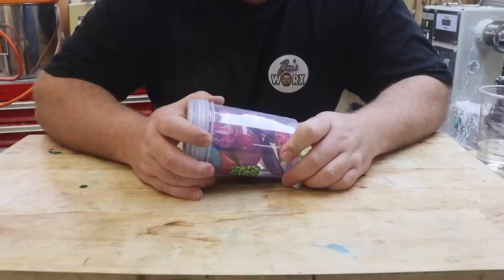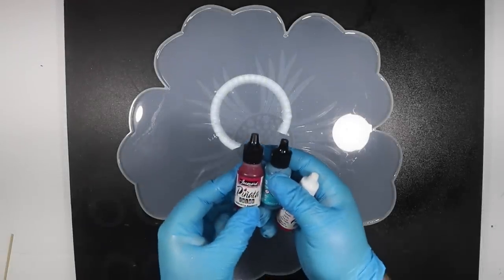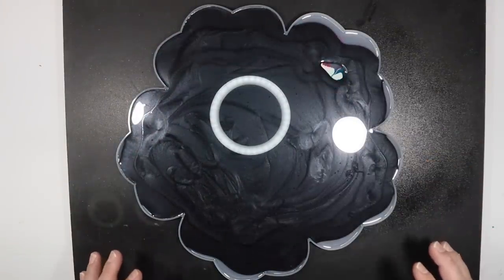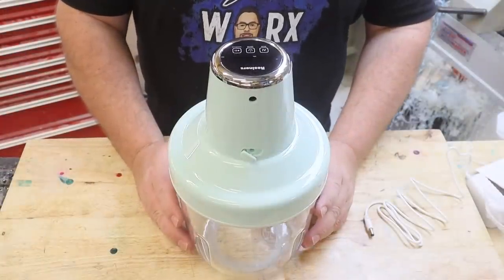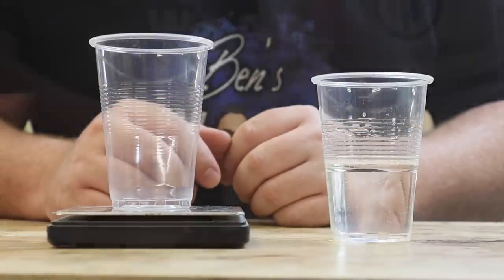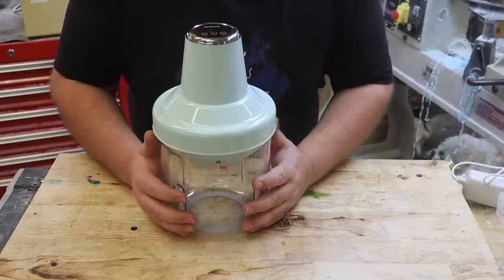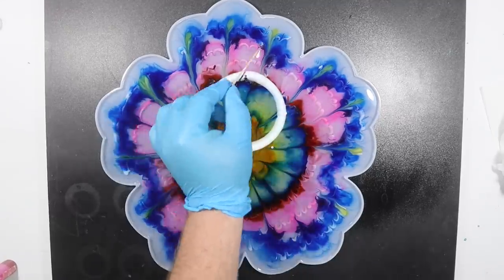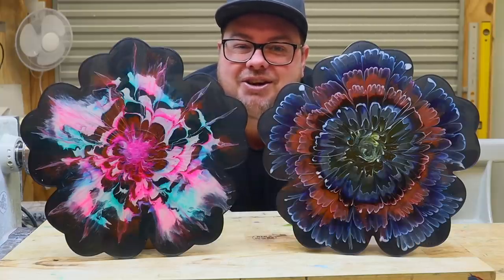Trying to Make Resin BLOOMS!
On this episode of Ben's Worx I attempt to create a resin bloom using alcohol ink and epoxy resin.

Want to send me something? send it to:

BENSWORX
LOGANHOLME 4129
QLD Australia